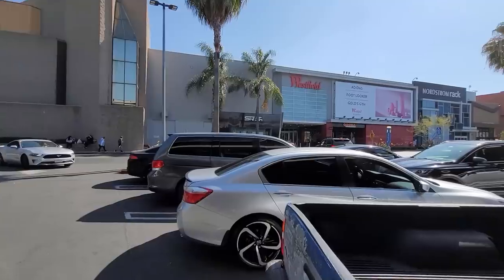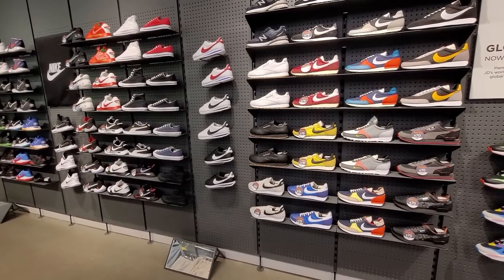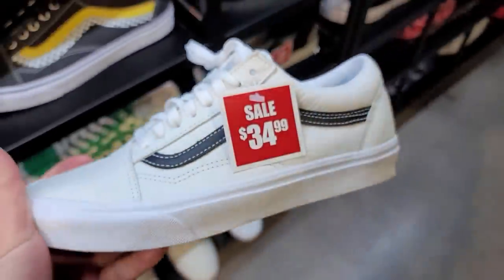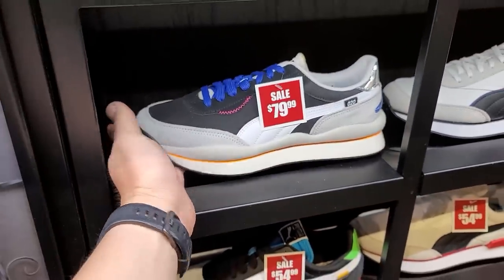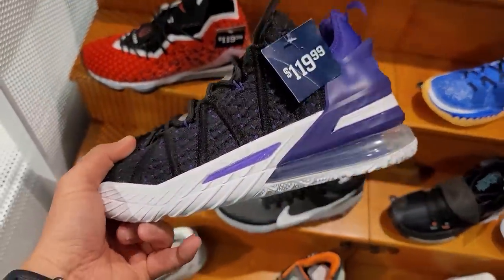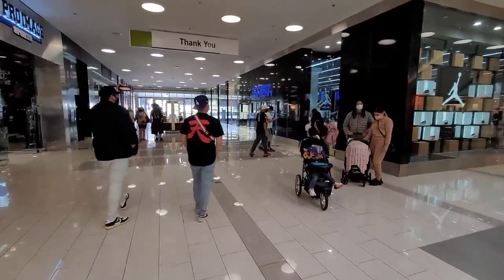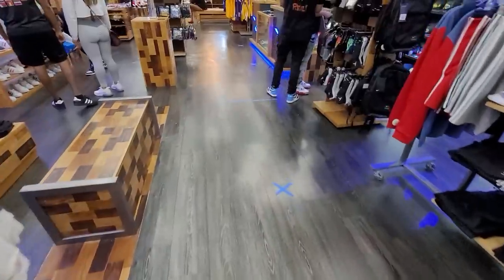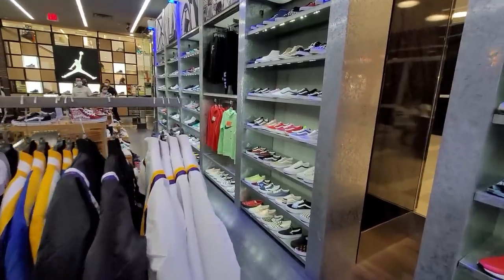More Jordan 1 Univ Blue Raffle @ Westfield Culver City?! [Sneaker Shopping Vlog]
Another sneaker shopping vlog for yall. This mall is one of my favorite malls in the Los Angeles Area. Five different sneaker shops. I'm always able to find something interesting here. This spot always has deals and new releases comin out at random times. You gotta check out the Westfield Culver City Mall.

As most of you know, this channel is all about finding steals and deals on sneakers and finding the dopest rare sneakers for retail. We def avoid paying them crazy resell prices. I try my best to have a sneaker vlog for yall every morning and have had over 600 videos in less than 2 yrs. I definitely appreciate yall supporting the channel and helping this tiny channel grow.

Westfield Culver City
6000 Sepulveda Blvd